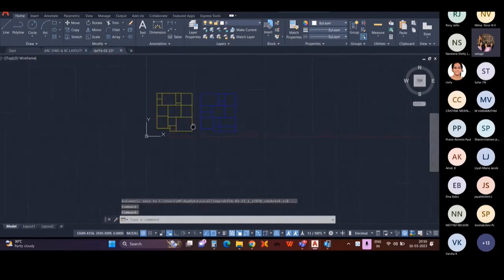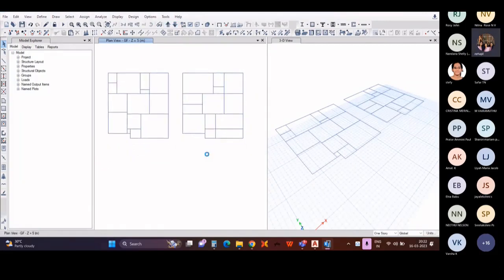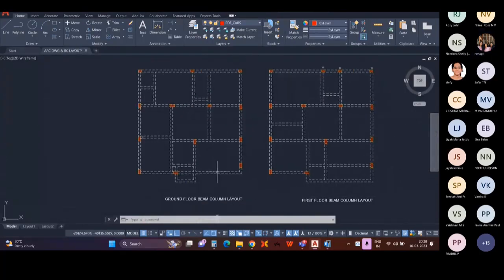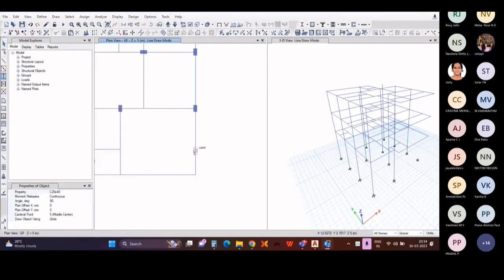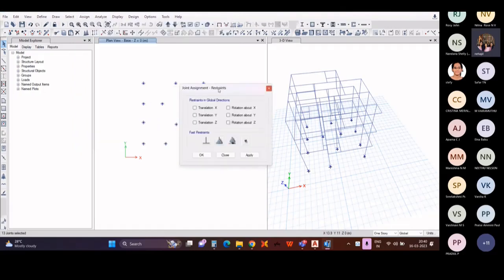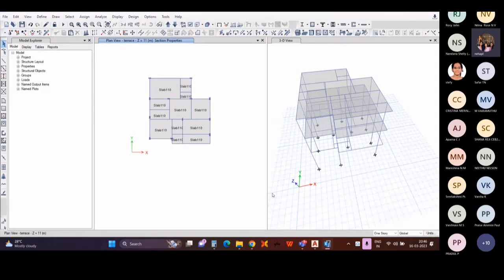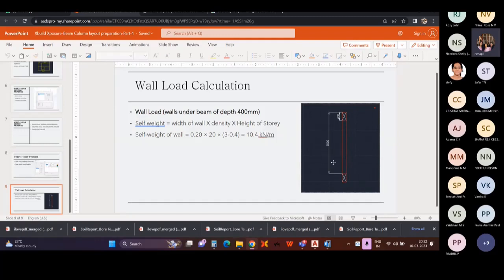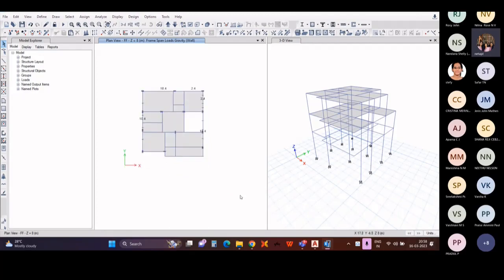Xbuild Xposure_Meeting 14 | Etabs modelling - session 2 | S&R CONSULTANTS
Meeting 14

Etabs modeling by importing DXF file